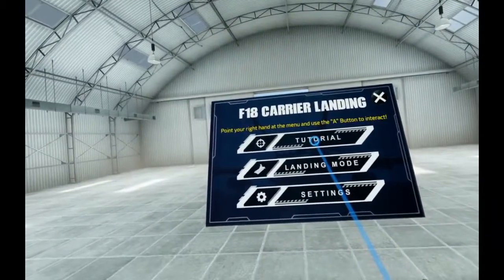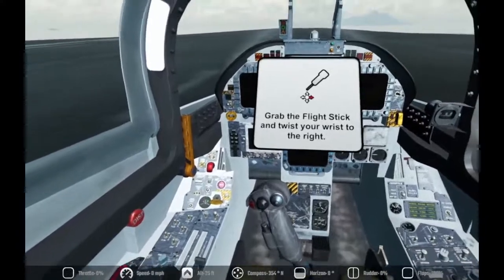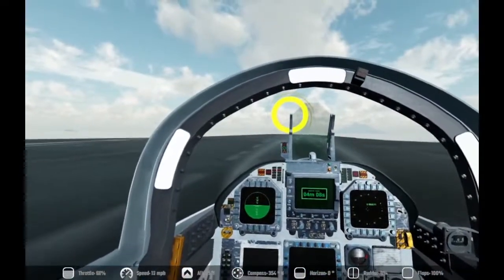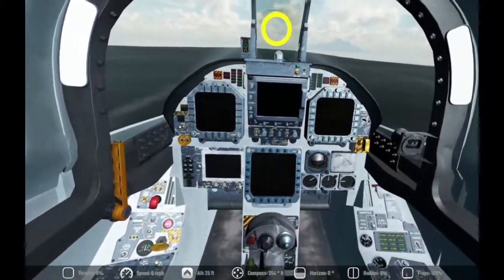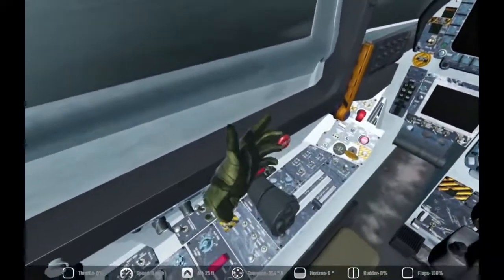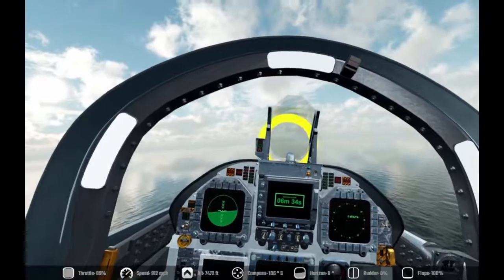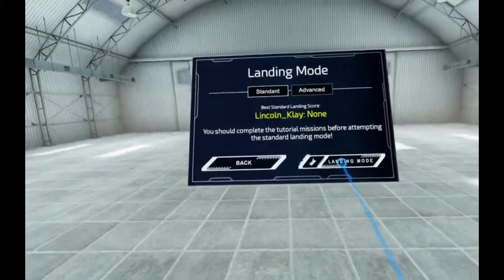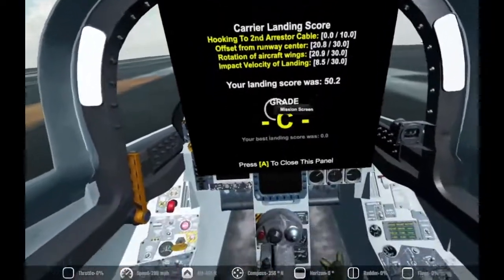F/A-18 Carrier Landing PCVR , Quest 2 link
" The Godfather of VR "
Gaming PC: Alienware Aurora R8
GPU: RTX 2070
CPU: Intel I7 9700k
16gb RAM